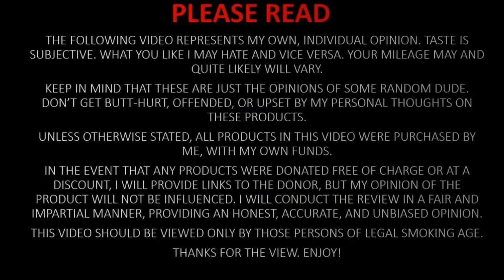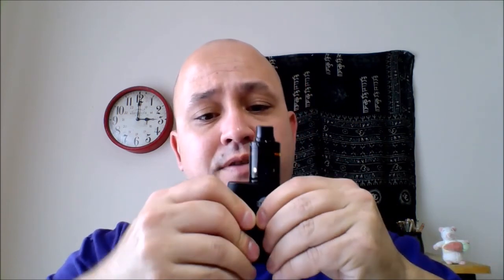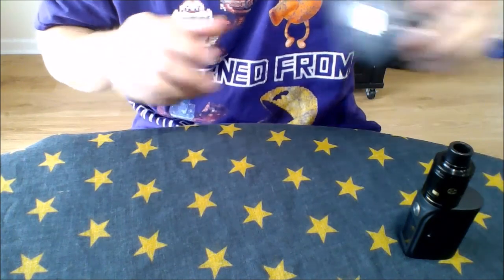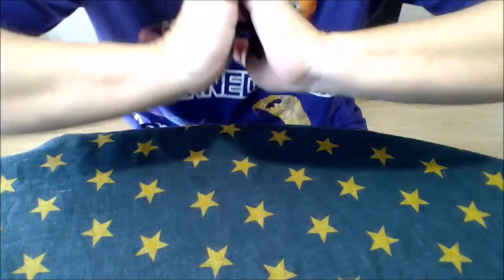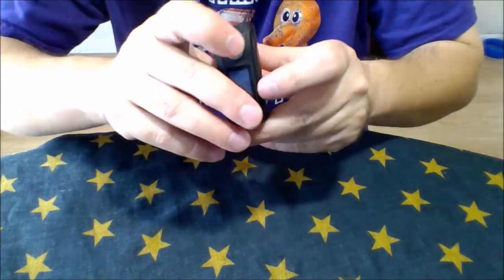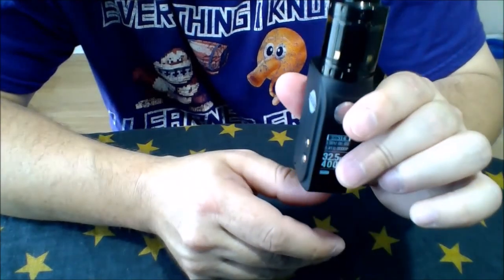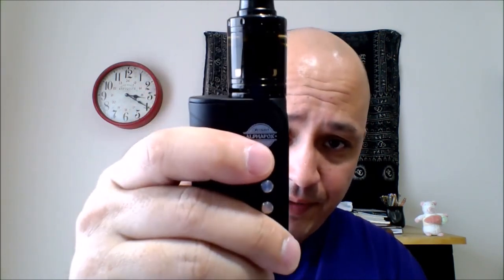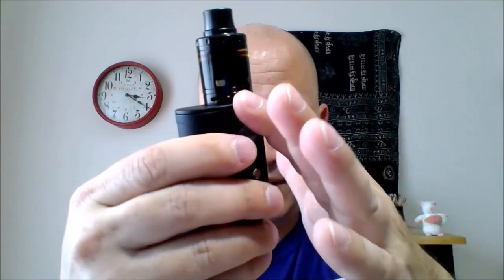Mini Bolt 52W mod review - Yosen and Alphafox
Timestamps:
0:16 Intro
2:04 Initial thoughts
5:56 On the table and unboxing
16:41 -- Final thoughts

Hey, folks. I've got another mini mod review for you. Spoiler alert, it's my favorite thus far. This is the Mini Bolt 52 watt mod by Yosen and Alphafox. It has a replaceable 18500 battery and is generally speaking a great little piece of kit. Available in black, purple, red, and yellow (forgot to mention that in the review). Check it out...

Here are Yosen's and Alphafox's product pages for the mod and the kit (with the Auge tank):

Here's the link to Audacity. I used this open source software to clean up the audio that I extracted from my recordings in order to eliminate almost all of the background hiss and white noise. I'm still going to upgrade my webcam at some point, but this awesome product saves me from having to buy a studio mic!

And a link to MS Windows Movie Maker (part of the Windows Essentials 2012 package), a totally FREE and fairly powerful video editor:

August 8th 2016 has come and gone, and we're on a dwindling 2 year countdown to save vaping, folks! A little less than a year and a half at this point, in fact...

Please remember to support advocacy. Contact your representatives, tell them to support the Cole-Bishop amendment and HR-2058.

Donate to Rip's Generosity fundraiser and support Greg Connely in his ongoing lobbying efforts to travel across the country and educate ALL of our representatives and overturn the FDA deeming regulations. Rip doesn't see a single penny of this money: it ALL goes to the American Vaping Association... all of it. Forego ONE single bottle of e liquid this month and split that amount of money and donate to all three funds... that's all it takes. Give a little or give a lot... just give:

We have to fight for our own rights to vape, folks... nobody else is doing it for us. And money is the key to this fight.

Put your money where your mouth is... I certainly did.